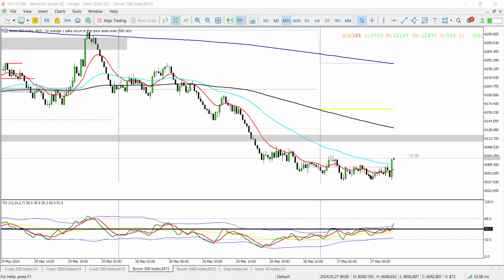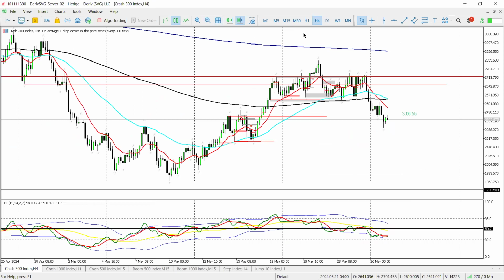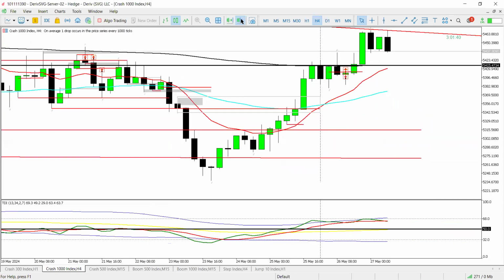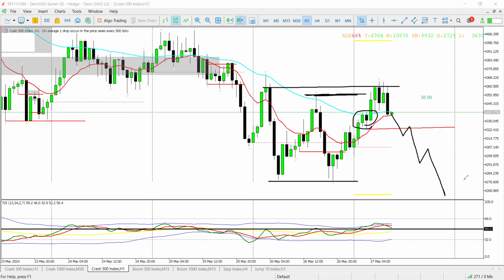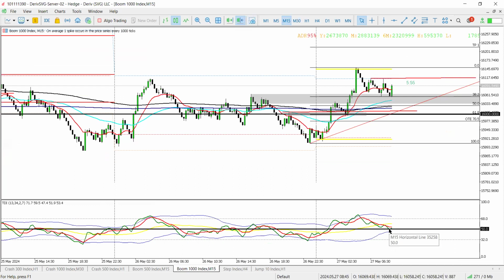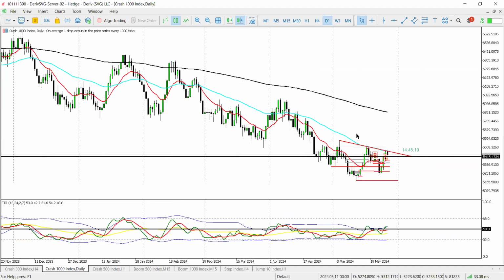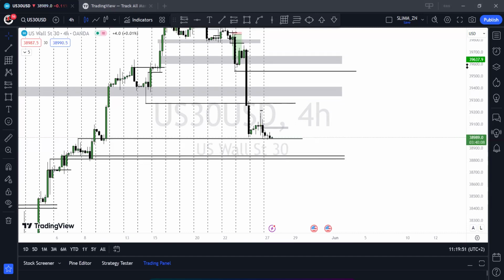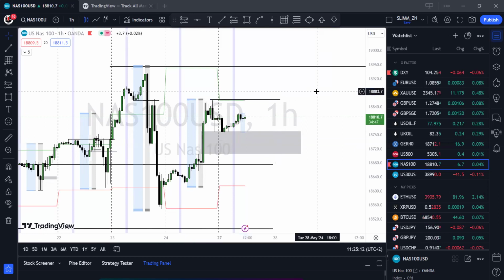Trading Boom AND Crash Synthetic Indices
Join us as we do a quick deriv synthetic indices live chart analysis. Clean setups on B500, B1000, C300, C500 and C1000

Follow up on results, setups and signals on our telegram group below...